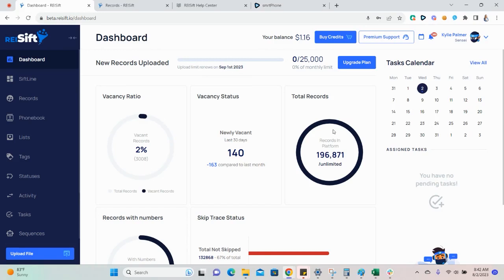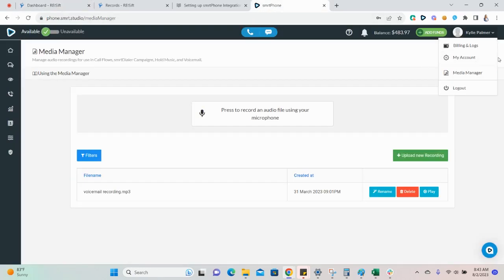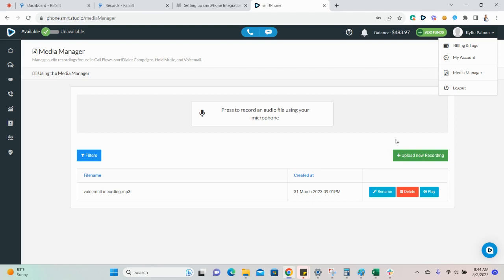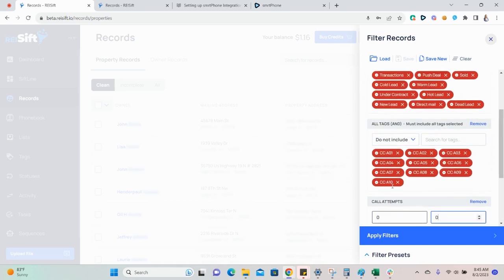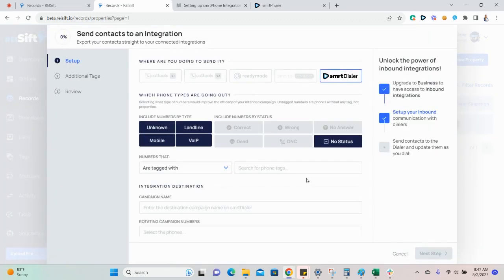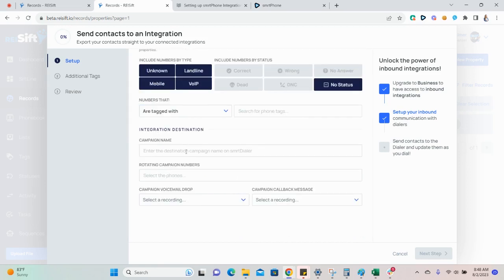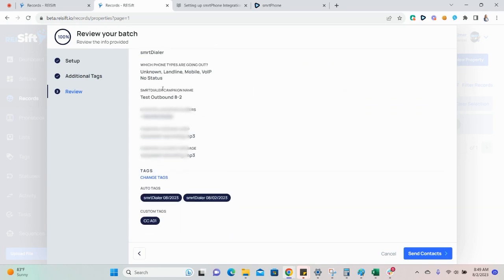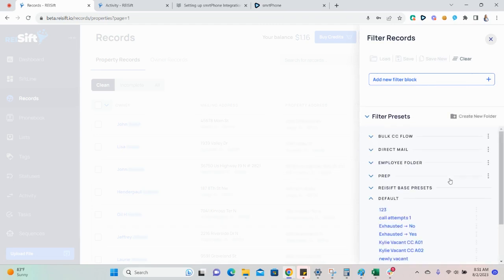REISift And smrtPhone Integration: Setting Up and Sending Records to smrtDialer from REISift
The smrtDialer outbound integration allows you to send records from REISift to smrtDialer directly. This integration is available on our Professional and Business plans.

Use Code SIFTTUBE To Receive $25 Of Sift Credits At Signup